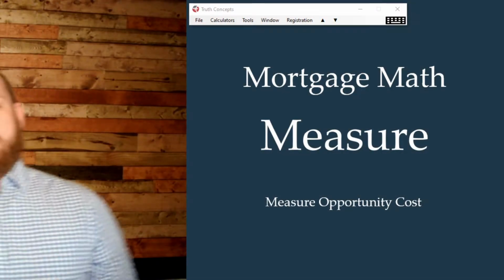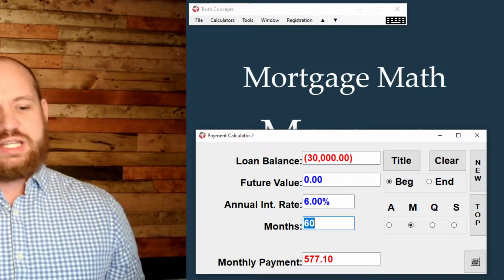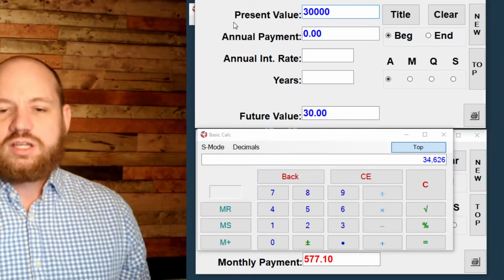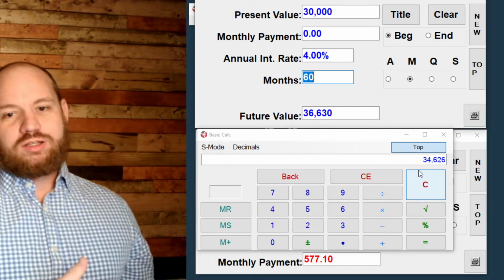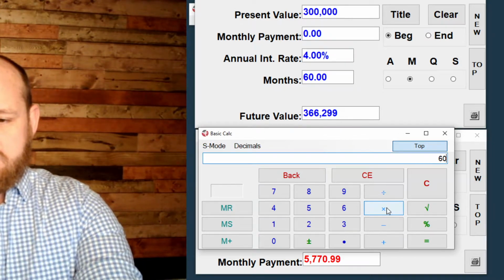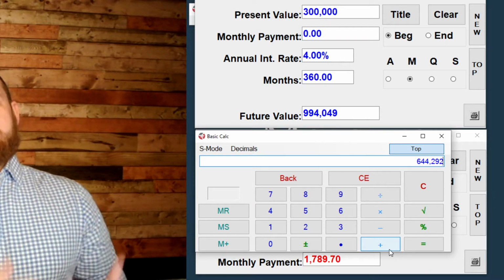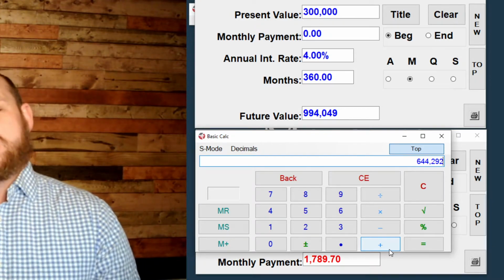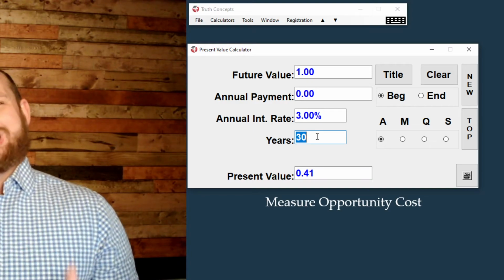Mortgage Math Day 2